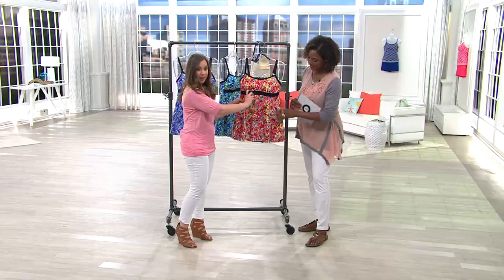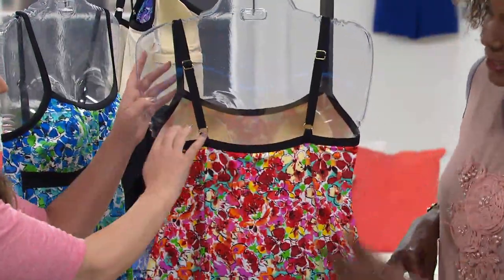Fit 4 U Thighs Airbrush Floral Banded Empire Swim Dress with Jayne Brown